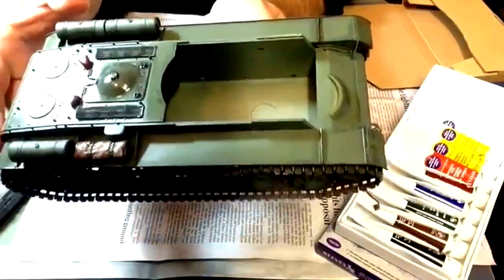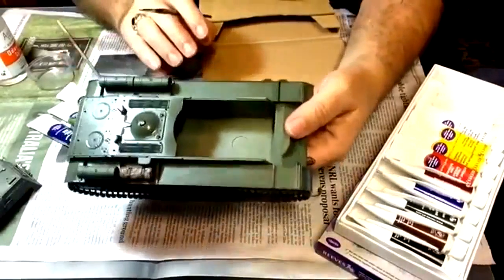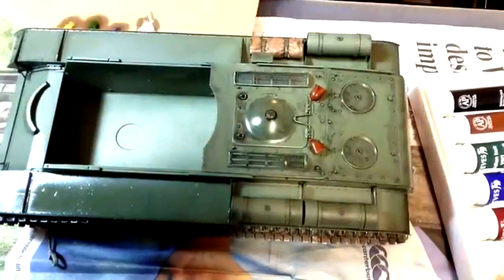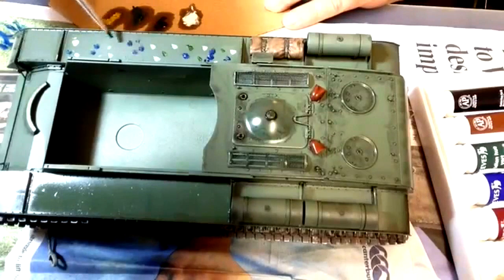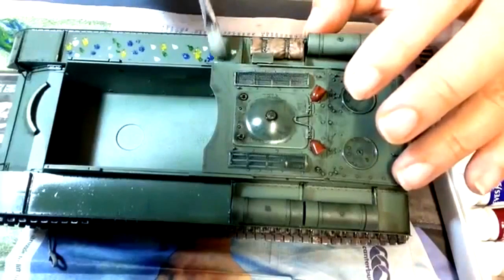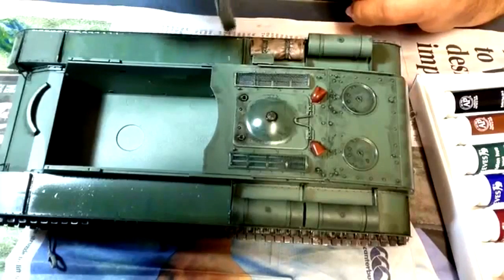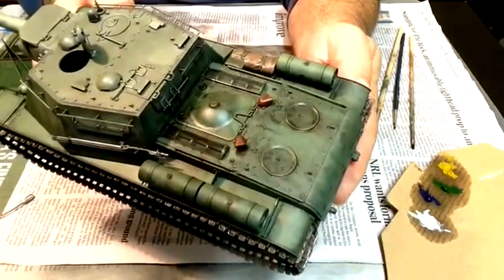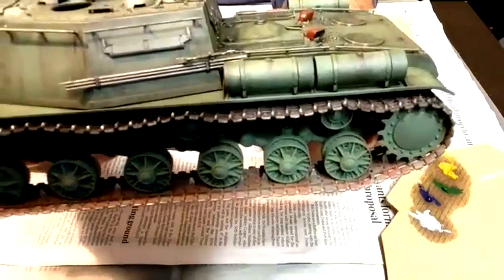How I Do Dot Filtering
An older video I made about dot filters.. sorry it's not full high res.. but I show how I used oils by dot filtering to create an interesting effect on my SU-152 and break up a bland patch of bland green.  If there is more interest I will do a new video at full high res.. just ask.